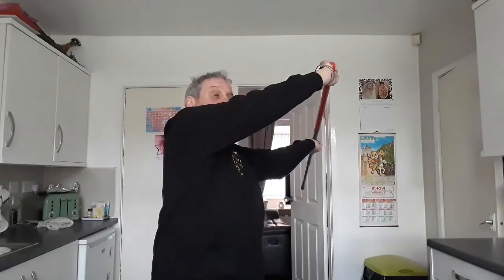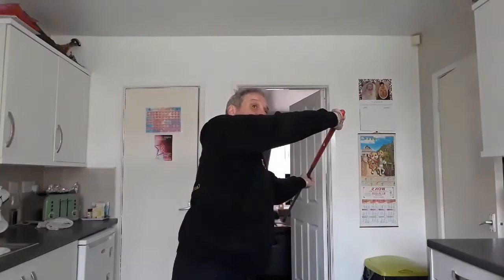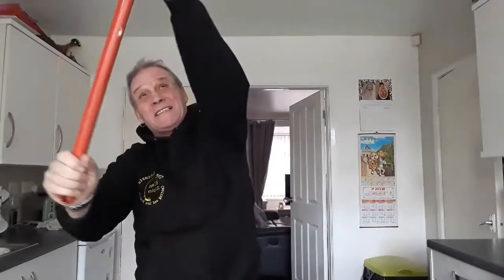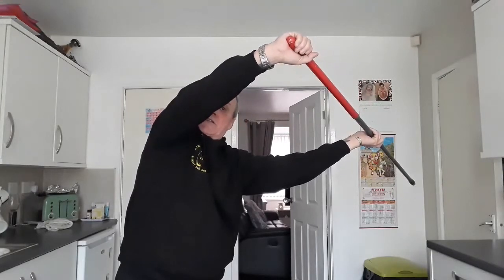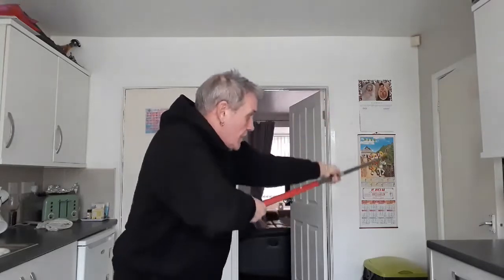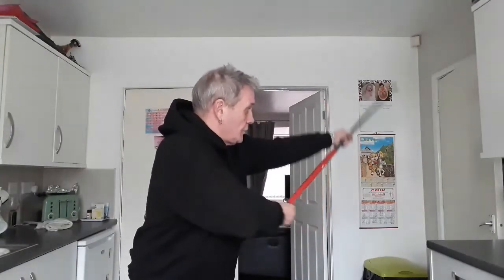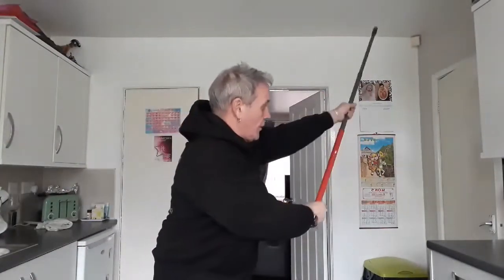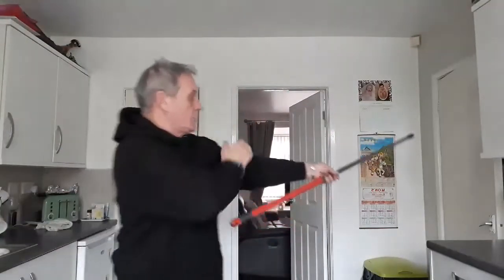Alans Castaways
just a bit of information on casting,hope you enjoy.